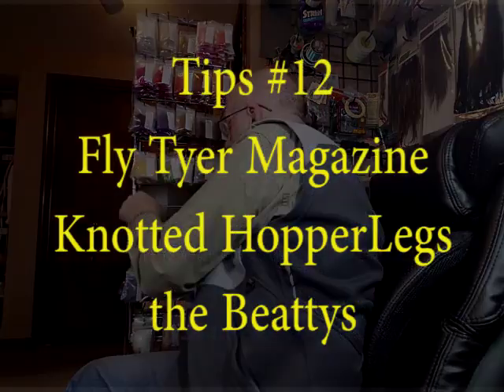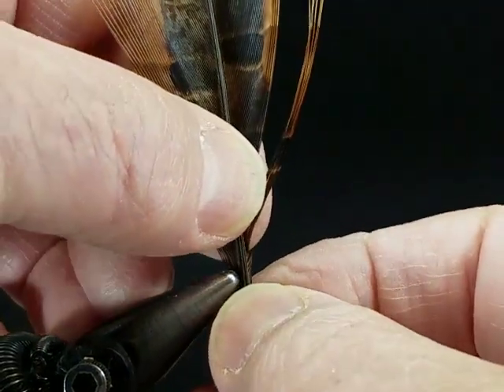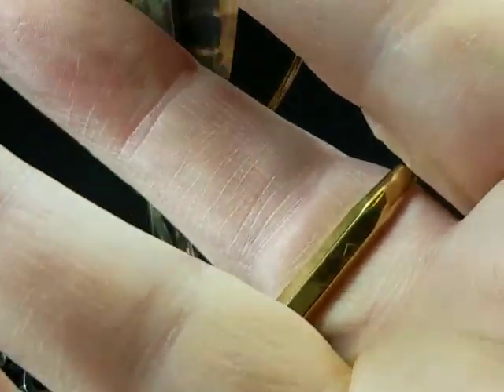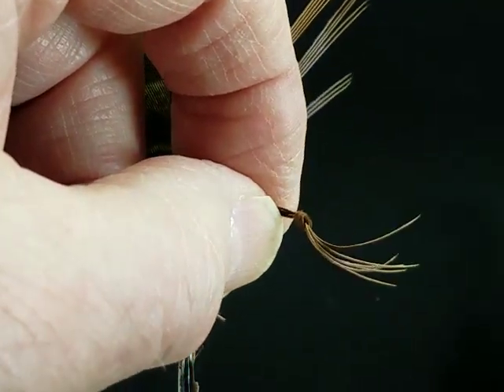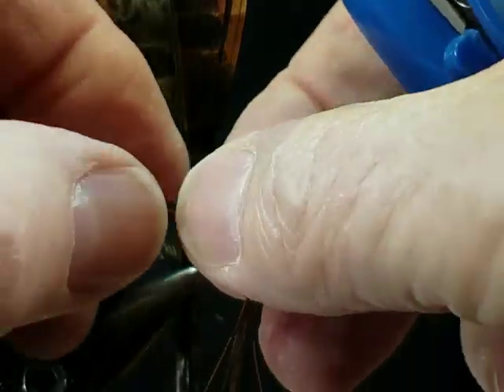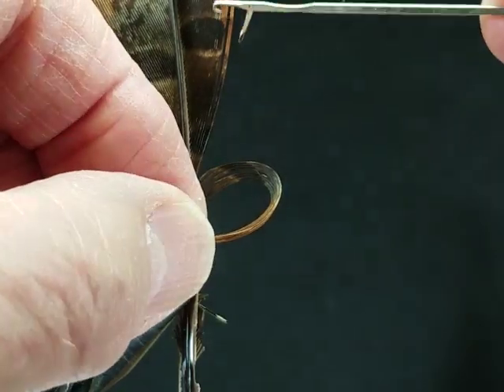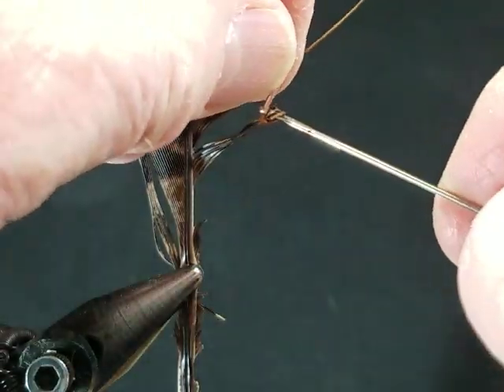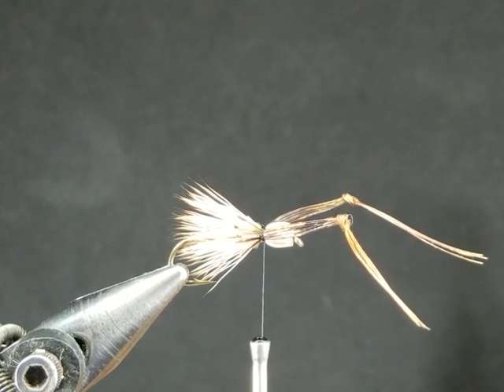Tips #12 - Knotted Hopper Legs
If you've ever struggled with knotted pheasant tail legs then this quick video is for you. We also offer a Bonus Tip on making the leg application more durable.